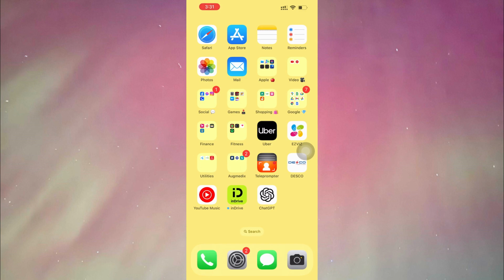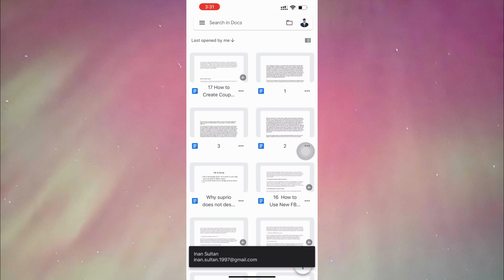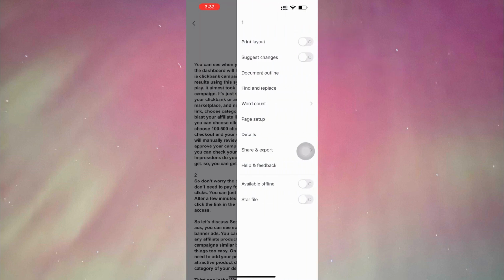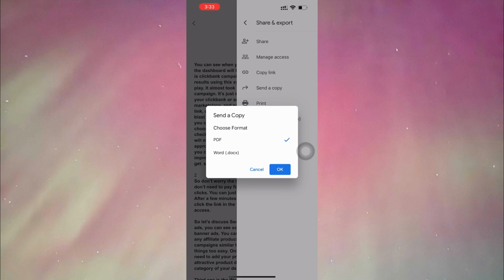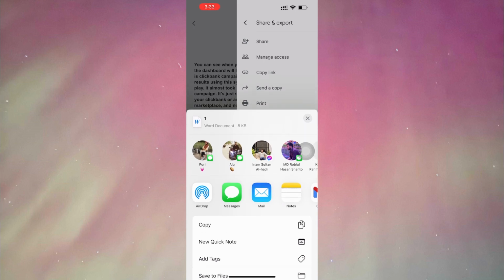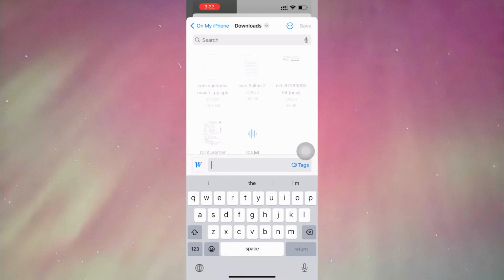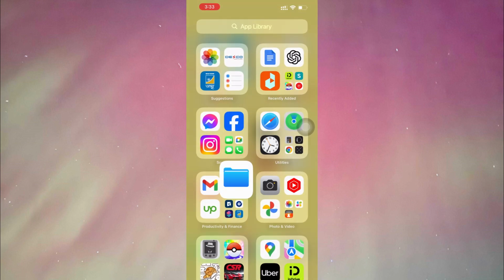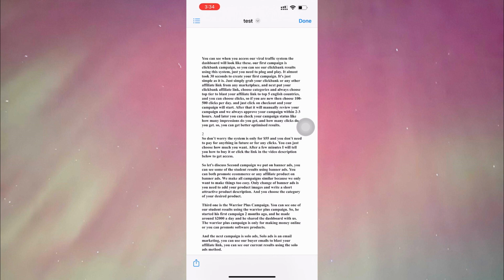How to Add Google Docs to iPhone Files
Looking for a guide on how to download Google drive files to iPhone? In this video, we'll guide you on how to download files from Google drive on iPhone.